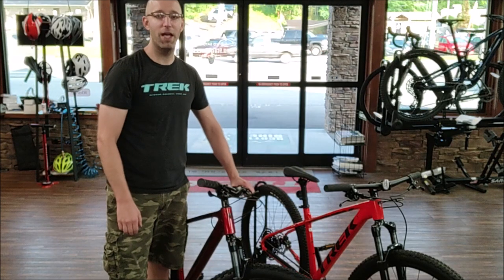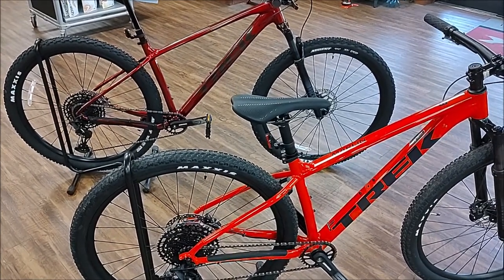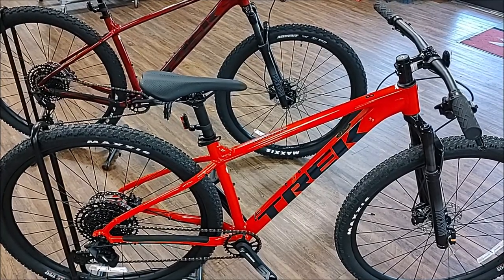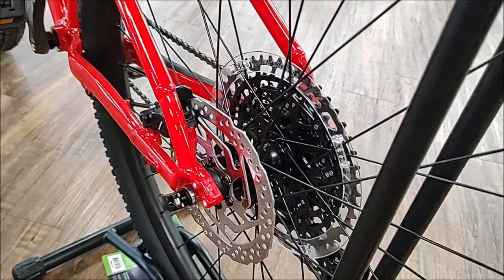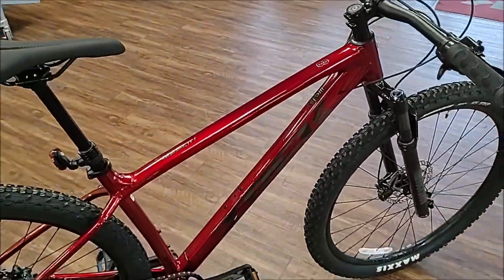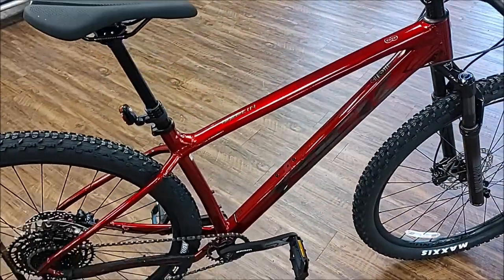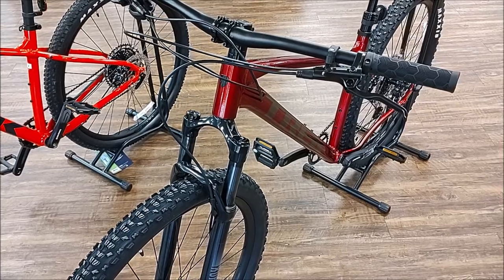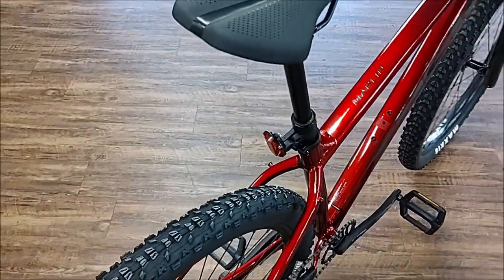What's the Difference Between the Gen 3 and Gen 2 Trek Marlin? Marlin 8 used for explanation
Calatron's shows the differences between the Gen 2 and Gen 3 Trek Marlin.  Calatron does a side by side comparison between the gen 2 Trek Marlin 8 and the gen 3 Marlin 8.  Used the Trek Marlin 8 because the Marlin 8 has the most features straight from Factory compared to the Marlin 7, Marlin 6, Marlin 5, or Marlin 4.
00.00 Intro
00.34 Differences
04.09 outro